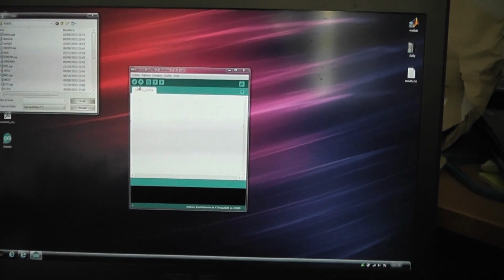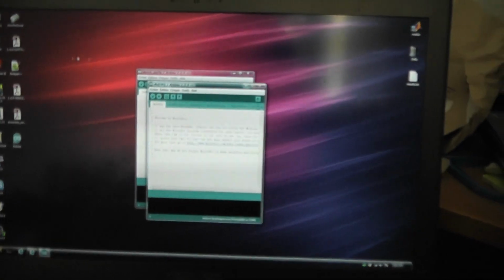Multiwii SE V3.0 arduino configuration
How to configure the MultiWii SE V3.0 with arduino program